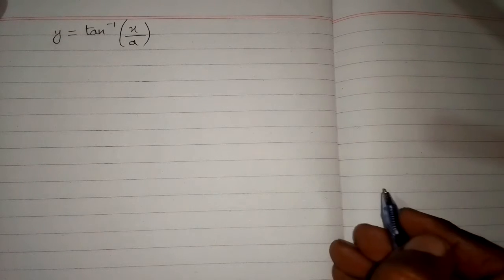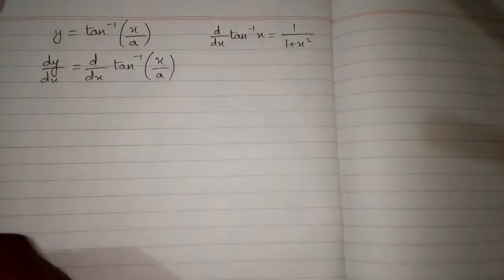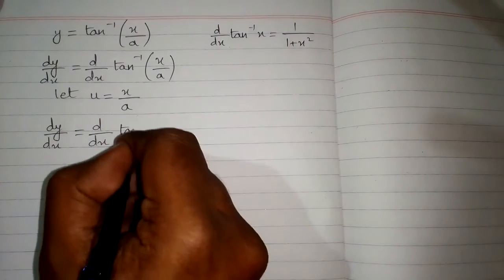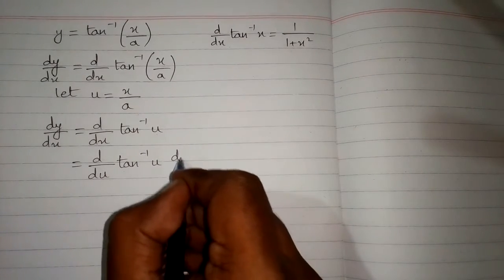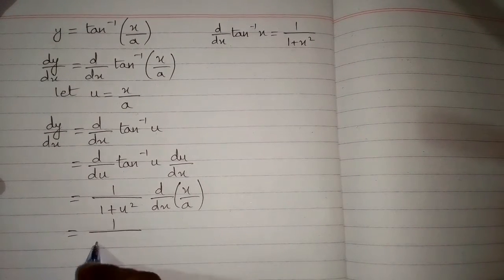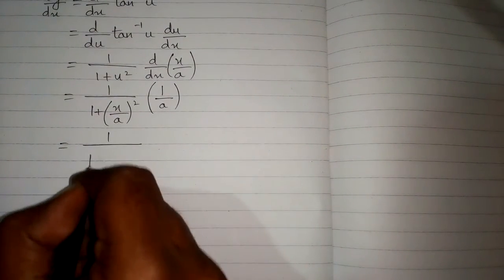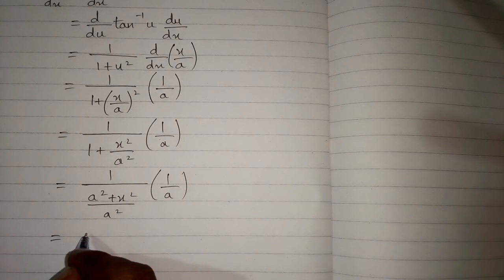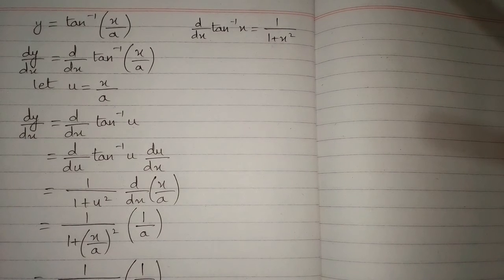Derivative of tan^-1(x/a) || Differentiation of Inverse Trigonometric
In this video we shall learn how to differentiate inverse trigonometric function